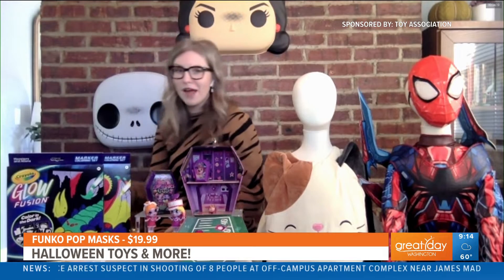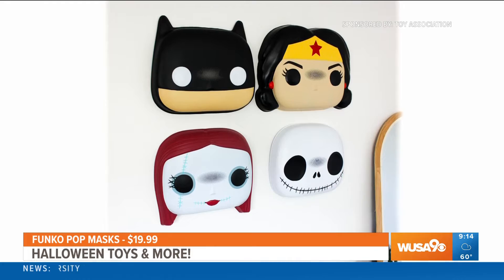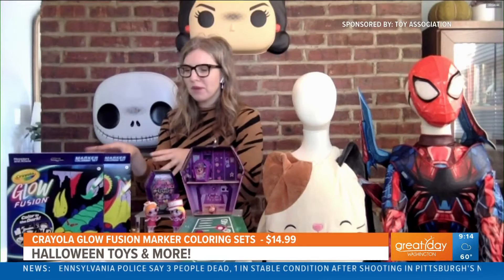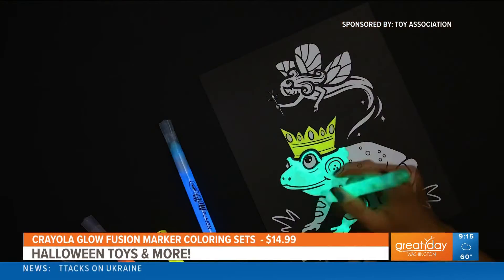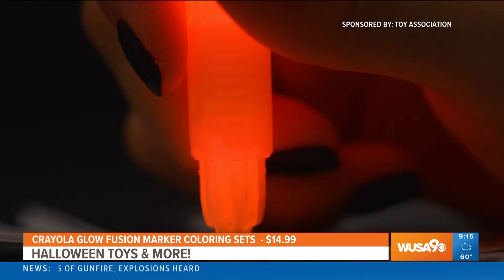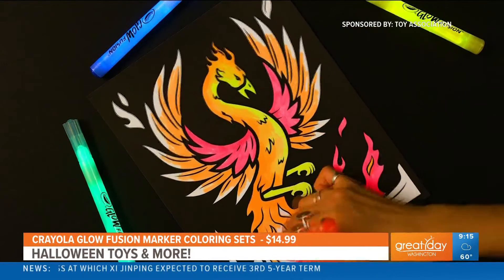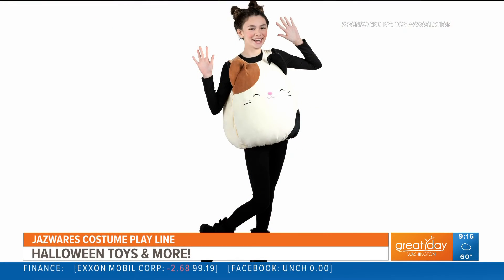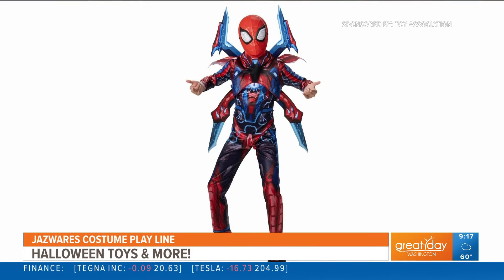Halloween toys and more from the Toy Association